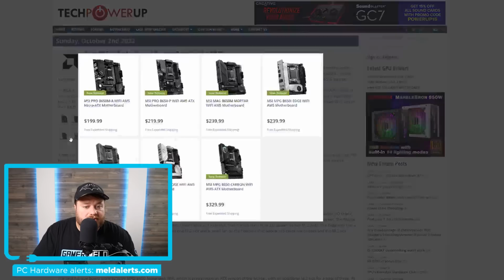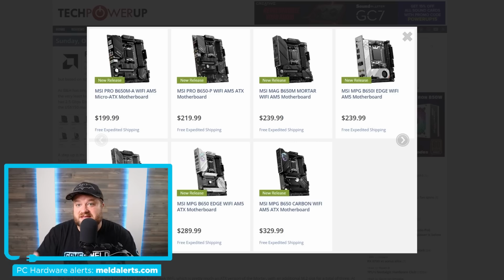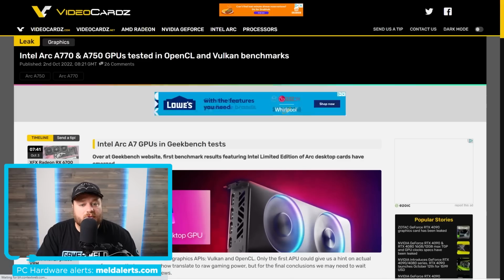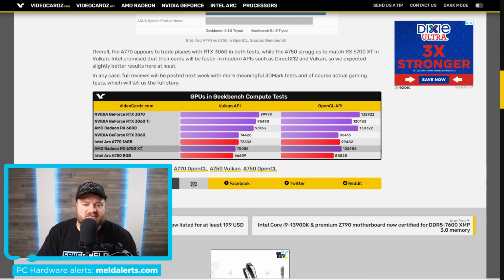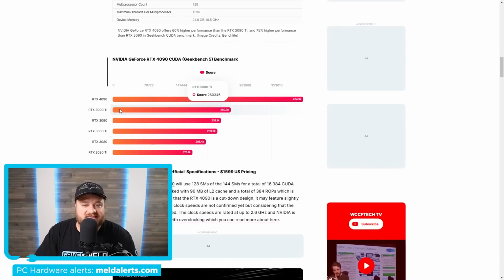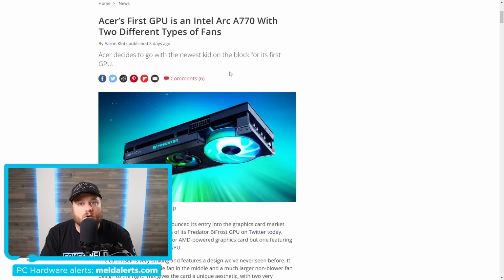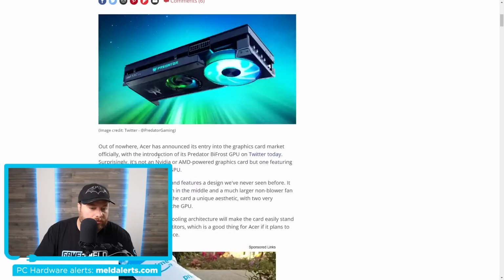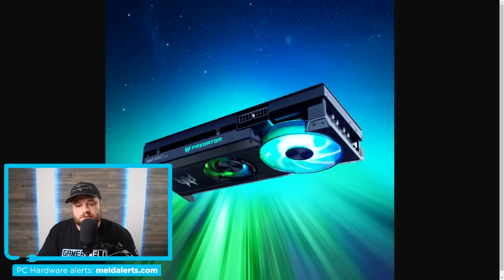NEW GPU Maker REINVENTS The GPU!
New GPU maker comes with a wildly new design, RTX 4090 performance without DLSS, first ARC benchmarks and "budget" Ryzen 7000 boards!

TIMESTAMPS
0:00 Intro
0:24 Meld Alerts
1:00 "Budget" Ryzen 7000 Boards
3:10 First ARC Benchmarks
4:38 RTX 4090 Performance Without DLSS
6:36 New GPU Maker!